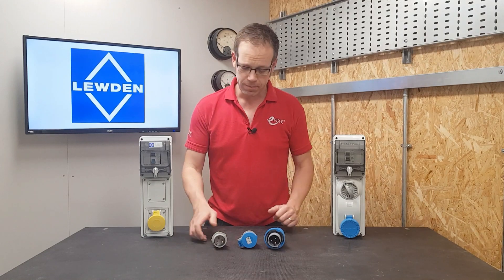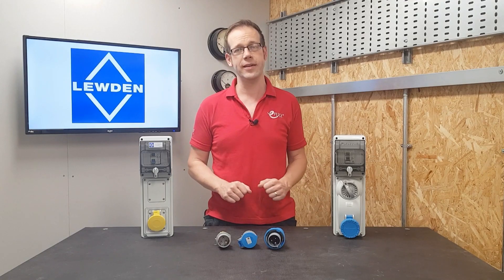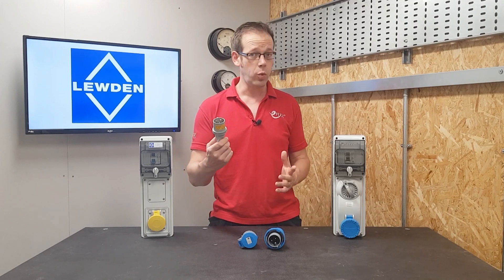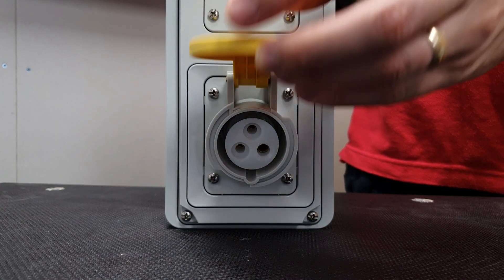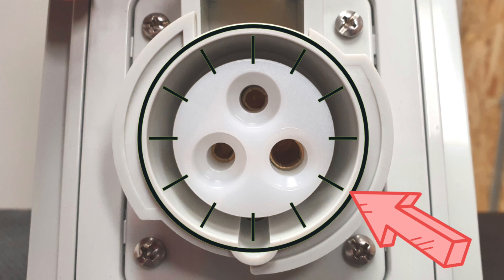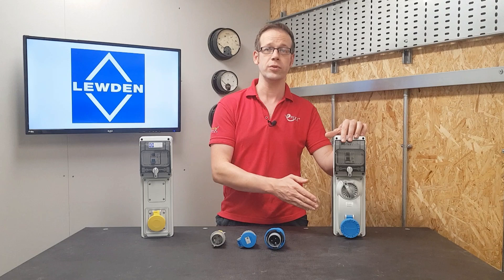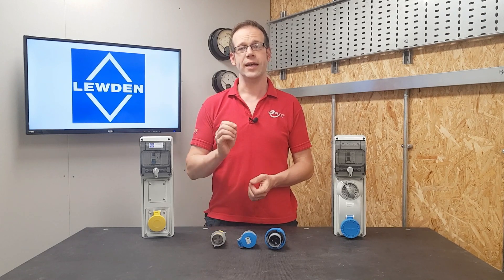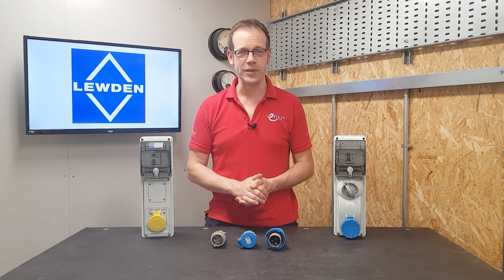Commando sockets IEC60309? - what stops you connecting different ones together? - Electricians Q&A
Commando plugs, Ceeform, IEC60309 plugs sockets whatever you call them, they are available in a huge range of voltages and current ratings. What stops you from plugging the different voltage sockets together. Joe Robinson explores the intricacies of the clock position and BS EN 60309-2

== AD

Enquiry about a custom-built TopTer or select from 80 off the shelf variants

ELECTRICIANS' - GOT Questions? we've got answers